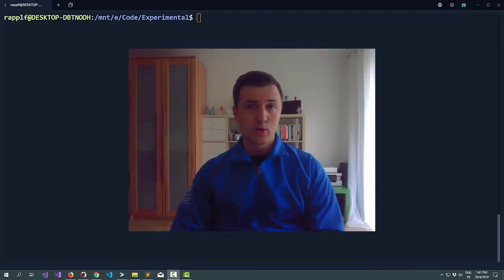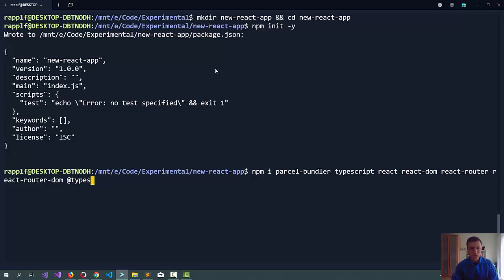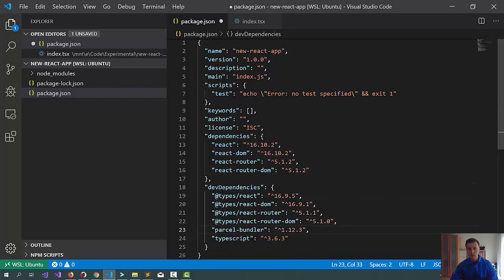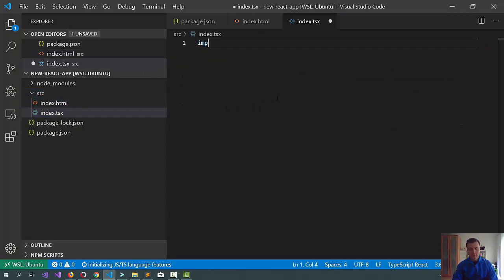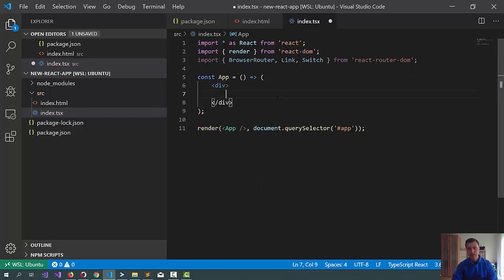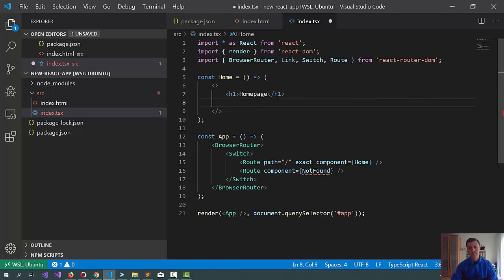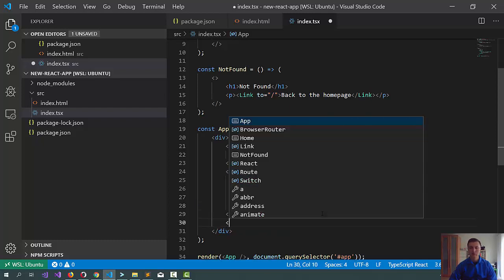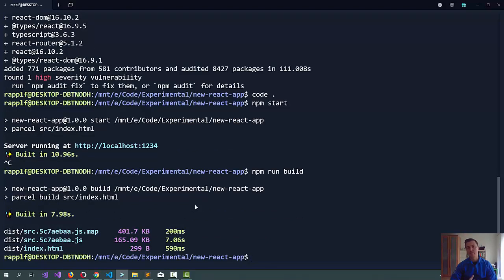Simple React using TypeScript Project Scaffolding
Creating a new React project using TypeScript does not need to be hard. No desire to install 100k dependencies?

In just 3 minutes you get everything done using standard tools such as NPM and VSCode.

We'll use Parcel for bundling, TypeScript for transpilation, and React as our UI lib.